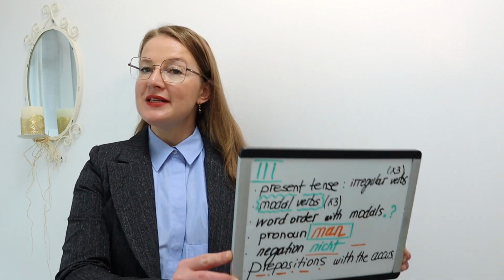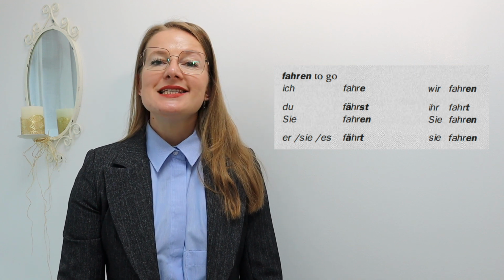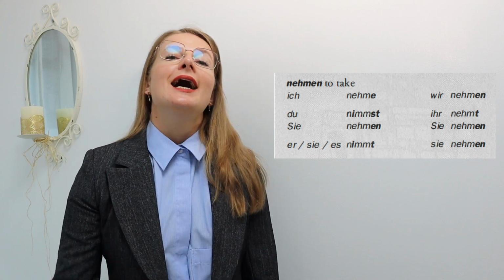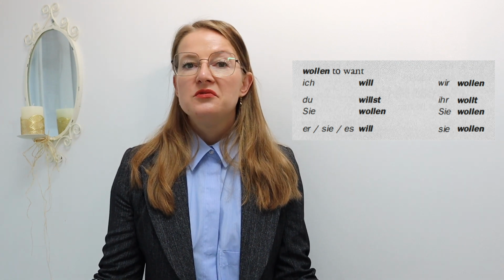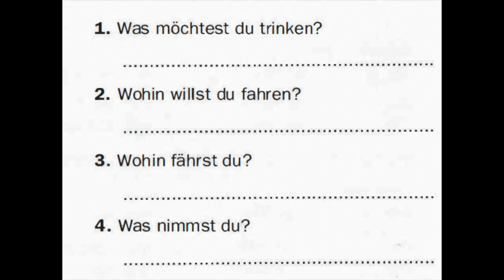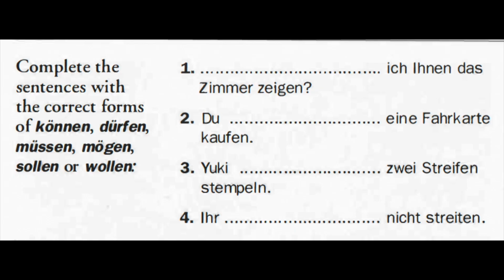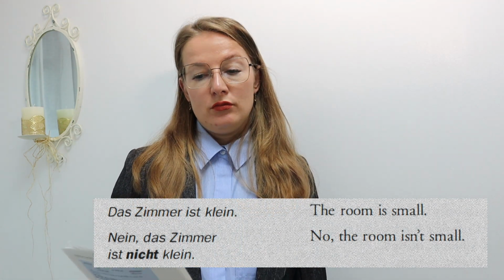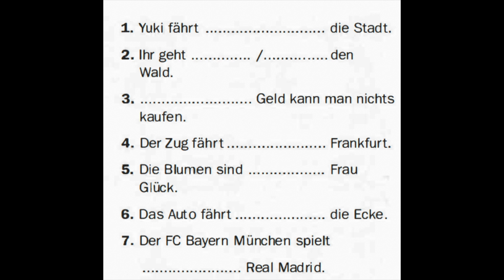German in 30 days/lesson 3/irregular verbs/more modals/negation/pronoun man/accusative prepositions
Hallo zusammen!

- conjugate three German irregular verbs,
- make sentences with three new modal verbs,
- negate German sentences,
- use the indefinite pronoun man, and
- learn some of the accusative prepositions.

Have fun!

Tschüss 🤓

Xx Anastasia